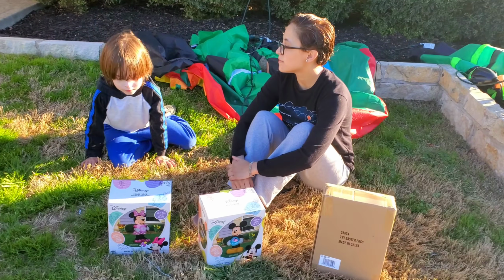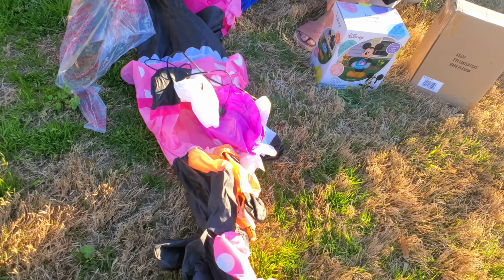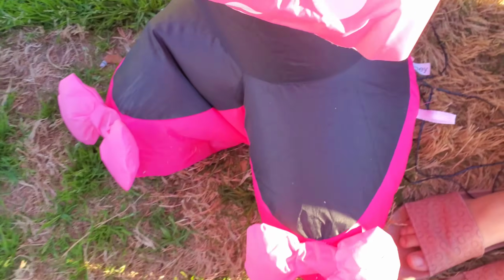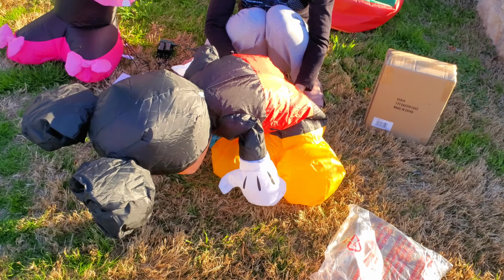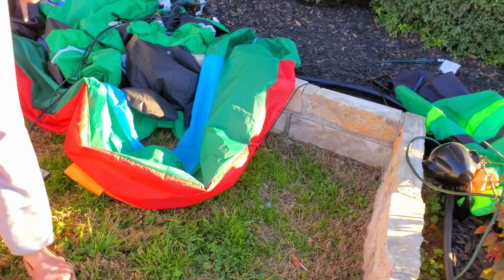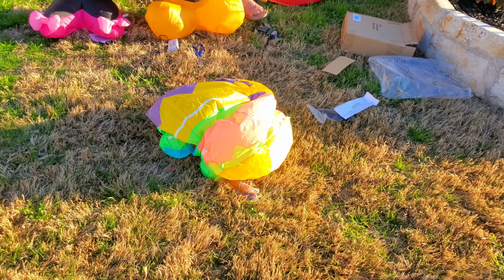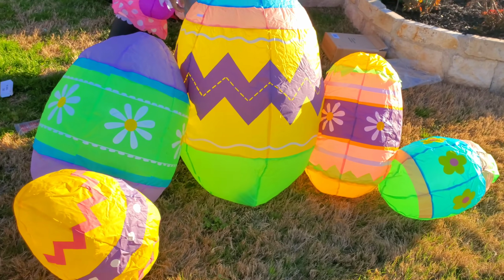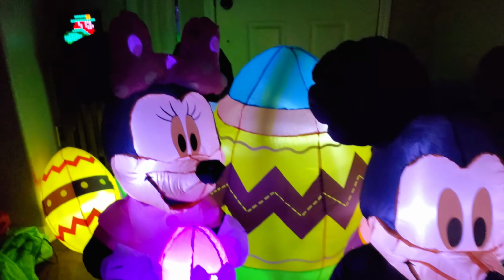Mickey & Minnie Mouse Easter Inflatables Egg Blow Ups 7 Feet 2021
We are unboxing some new Mickey Mouse and Minnie Mouse Inflatable Easter yard decorations we got at Home Depot.  The inflatables are about 3.5 feet tall and they come separate about 40 dollars each.  They are Gemmy airblown Easter inflatables.
We also got 7 foot wide Easter egg inflatable blow up from Collections etc and they are a great addition to our Easter inflatable collection and blow up display.  This item has been removed from their website, and i cant find the description.

Home Depot:

Celebrate Easter with an Airblown Inflatable Minnie Mouse holding a big purple egg. Our charming Minnie Mouse inflatable makes an eye-catching addition to your Easter decorations. Setup is super simple. Just plug it in, stake it down and watch the magic unfold. Includes everything needed for easy outdoor setup.

We hope you like our new Easter inflatable blow ups!  We are excited for this years display!